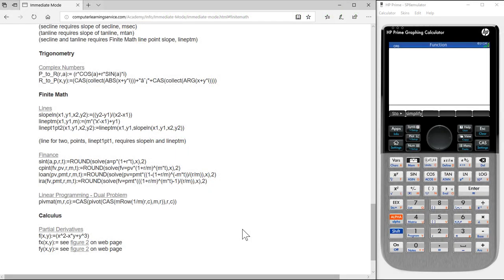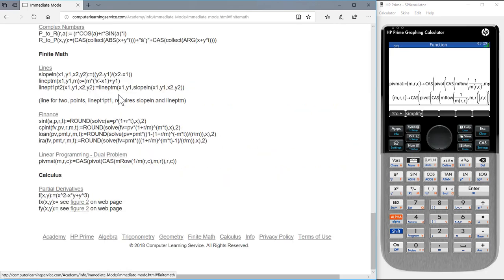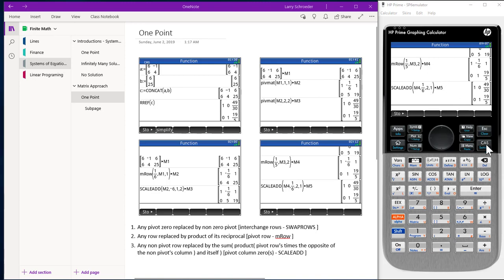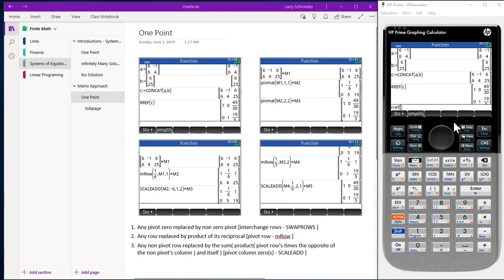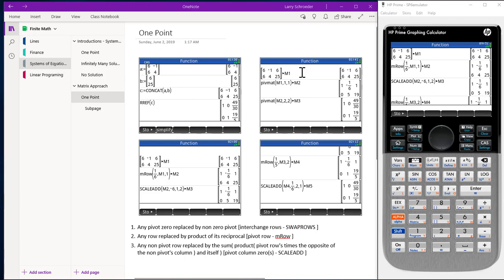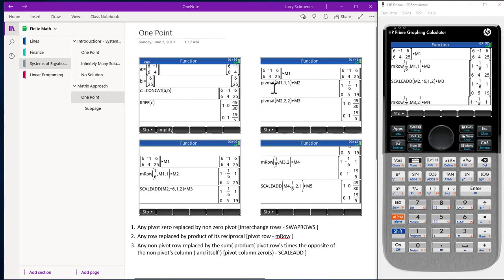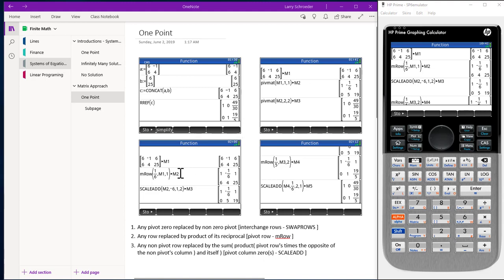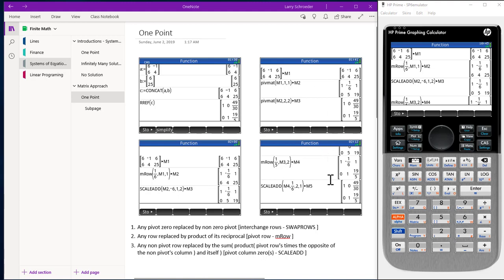HP Prime Onenote Linear Systems Augmented Matrix One Point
Video shows us calculating by augmented matrix the solution of two equations, two unknowns for a system of linear equations. Go to 1:08 if you have pivmat loaded. menu Finite Math, System of Equations and Matrices submenu, Matrix Approach entry for additional instructions on the HP Prime and Onenote implementations. The row operations functon were found in the catalog. Functions and techniques shown work on all HP Calculators including iPhone, iPad, Android, and windows free - lite app. Word was used to generate the equation.